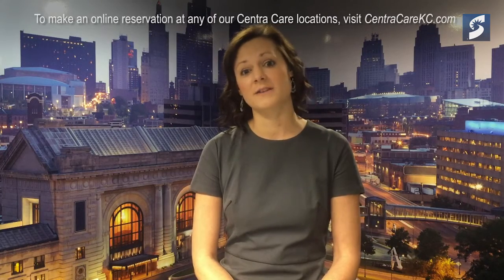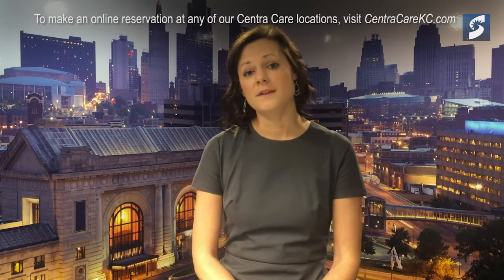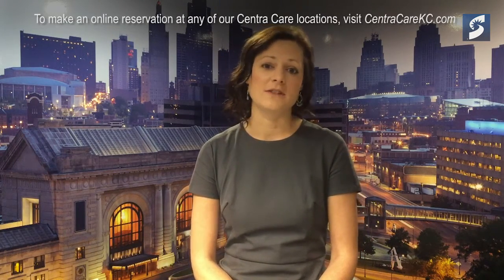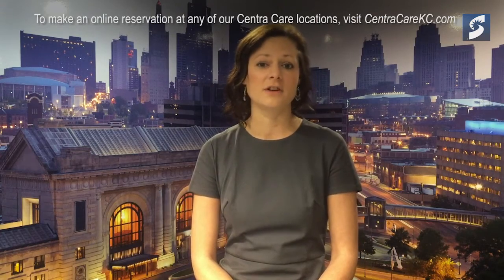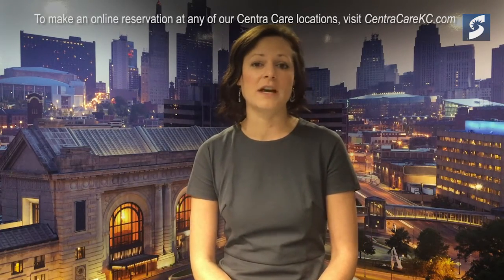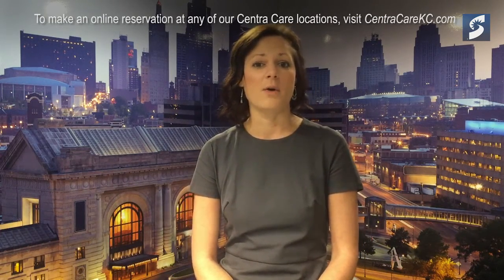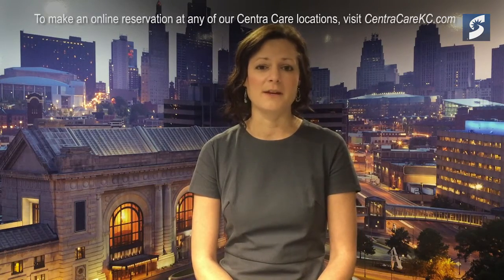What's Going Around—Oak Mites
Those pesky oak mites aren't going away just yet. Watch as Dr. Lorentz shares details about the oak mite bites and how to deal with them.